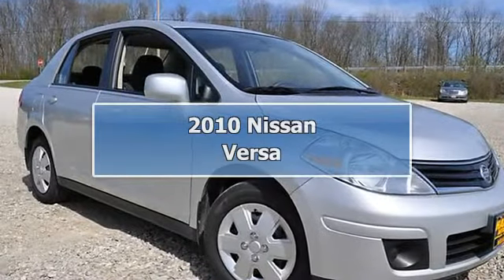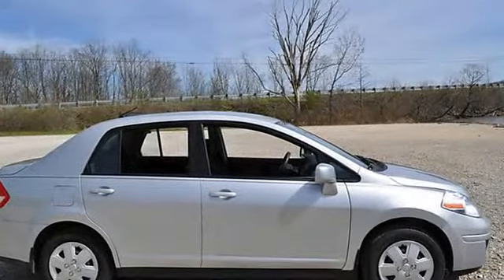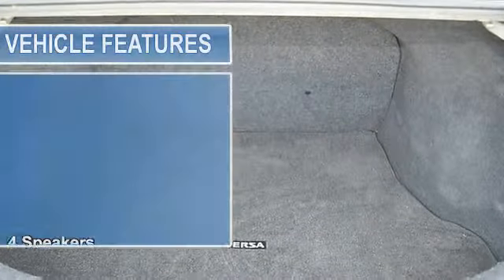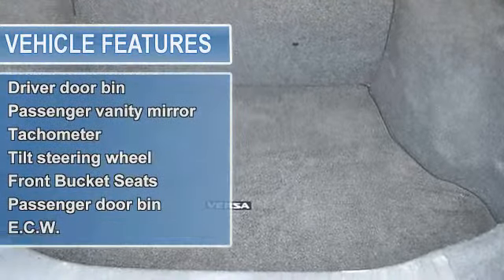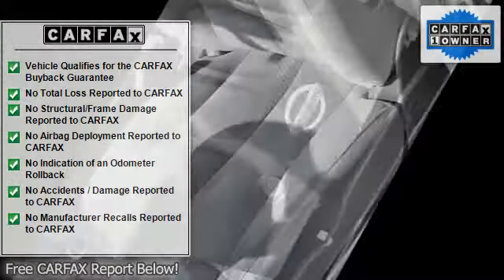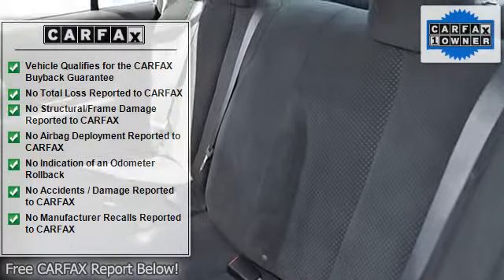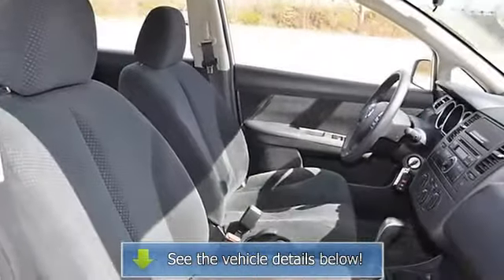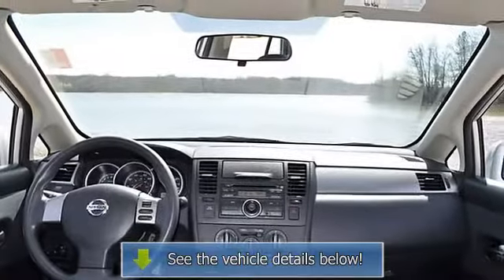2010 Nissan Versa - Haasz Automall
Haasz Automall
4886 State Route 59

For Sale: 2010 Nissan Versa
VIN: 3N1BC1AP3AL418965
Engine: 1.8L 4-Cylinder DOHC 16V
Drivetrain: FWD
Transmission:
Mileage: 37,218

Features:
Air conditioning, Power door mirrors, Power Locks, Rear window defroster, and Tilt steering wheel. Gassss saverrrr! Get Hooked On Haasz Automall! You don't have to worry about depreciation on this beautiful 2010 Nissan Versa! The guy before you got it all! What a guy! Cute Vehicle need a good home. Very well mannered and rarely requires feeding! :) Consumer Guide named the Versa a 2010 Compact Car Best Buy! Advertised offers not in conjuction with any other promotional offer or with each other.  Advertised price excludes; Tax, Title, License, Registration, Filing, and Documentary Fees.  Equipment listed within each vehicleGÇÖs GÇ£Features & OptionsGÇ¥ section is how it was equip when manufactured new only; current GÇ£Features & OptionsGÇ¥ may differ.  Vehicle advertisement postings do not represent complete dealer inventory, nor do they represent actual vehicle availability.  Despite our efforts to provide useful and accurate information regarding our product and services, errors or omissions may occur that we are not responsible for; please verify all imperative information with dealership personnel before concluding any transaction.